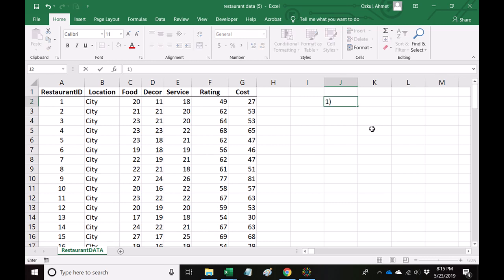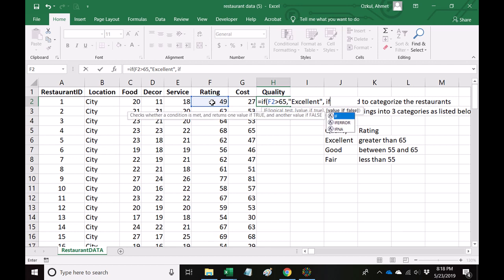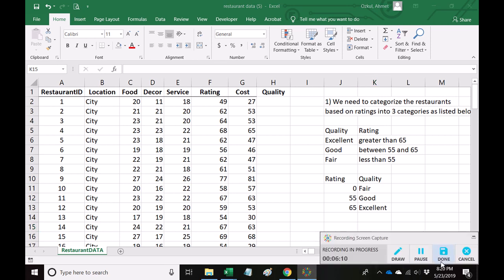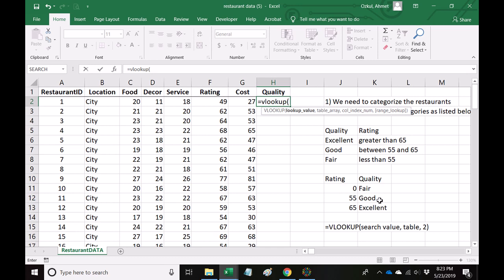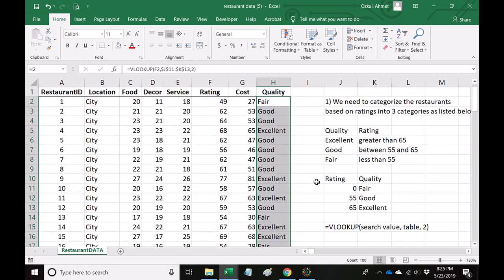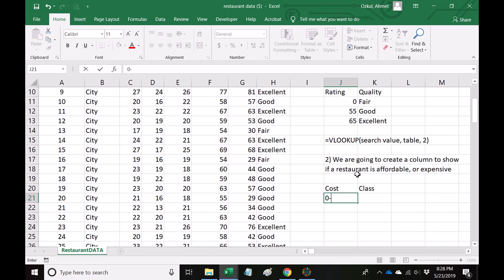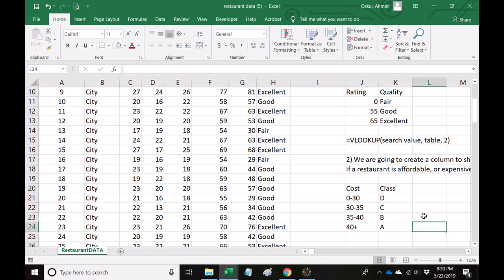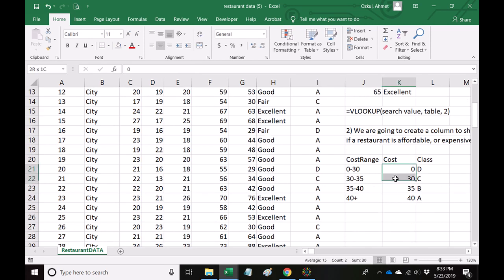2. VLOOKUP() function